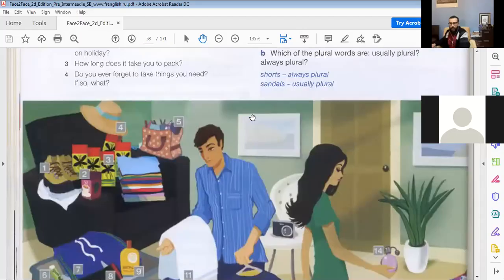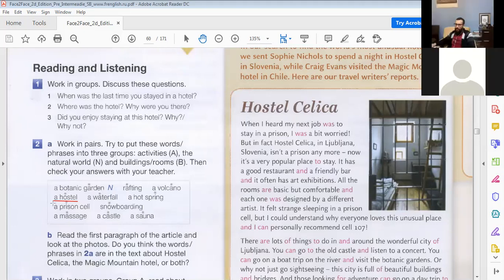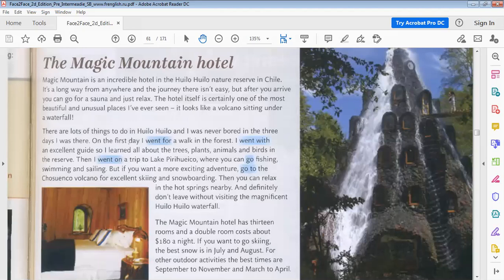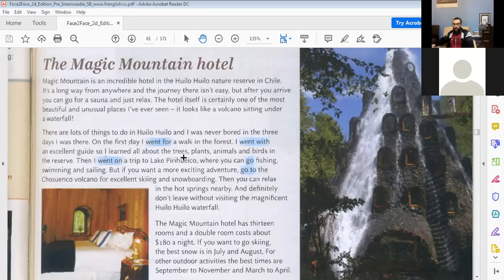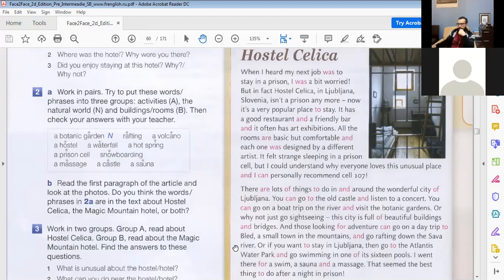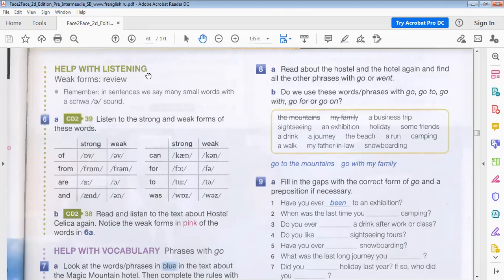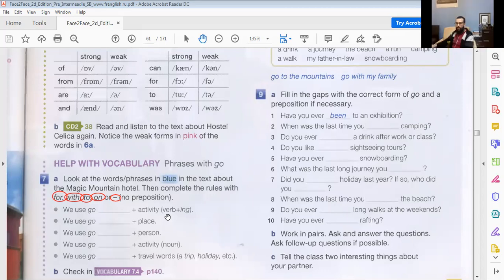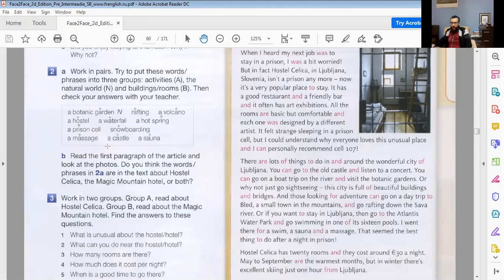Face2face Pre-Intermediate Lesson 35 with Dr. Su - الحصة 35 من المستوى االثالث للدفعة 2